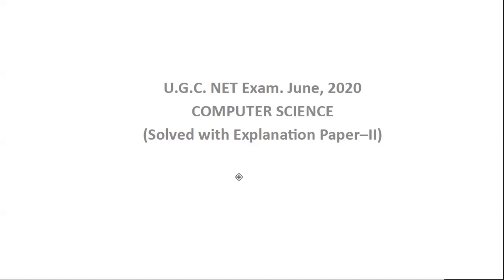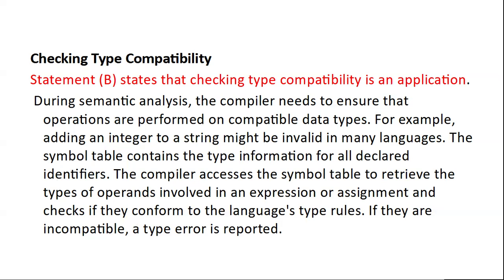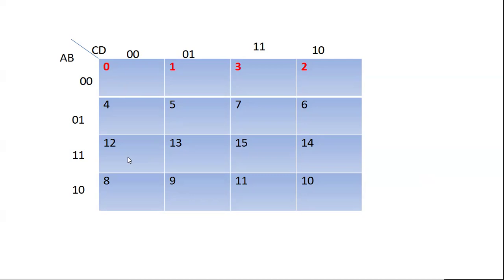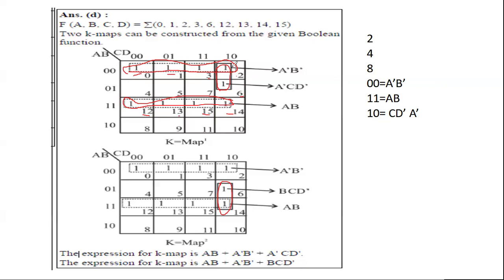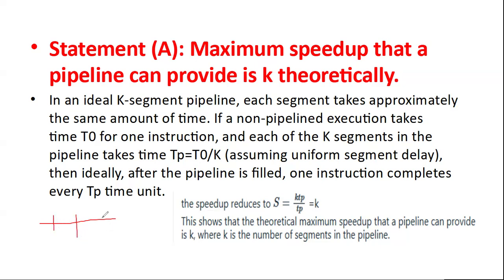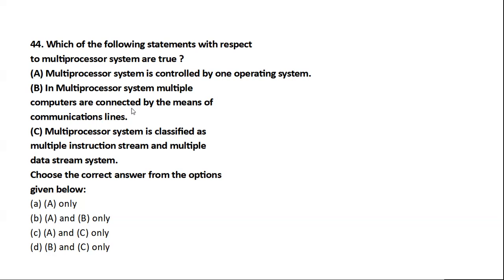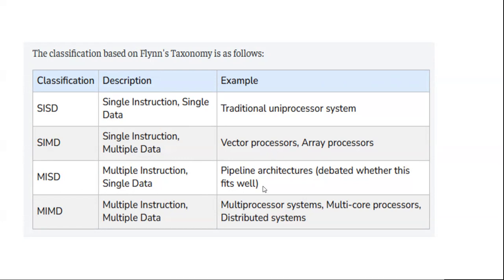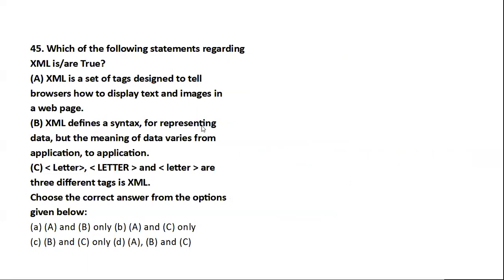UGC NET || COMPUTER SCIENCE|| PYQ DISCUSSION CLASS 4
UGC NET EXAM COMPUTER SCIENCE JUNE 2020
Solved questions and Answers.